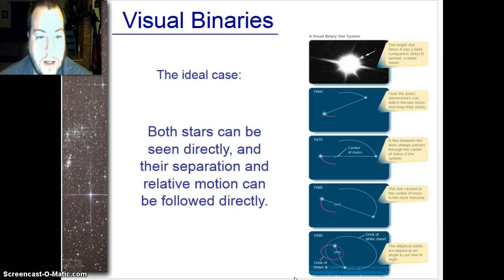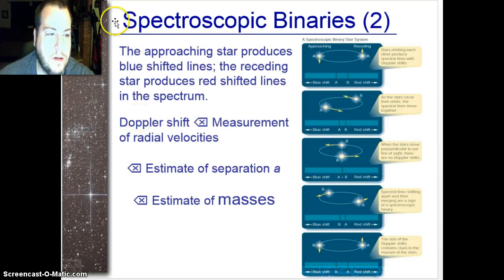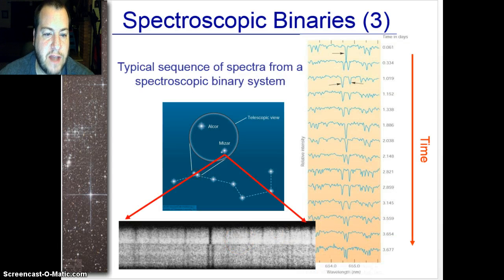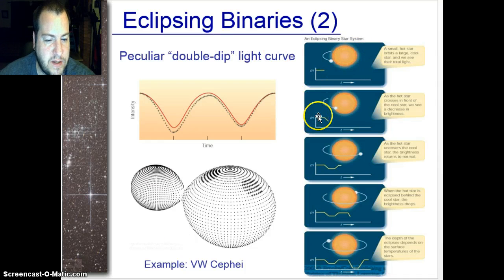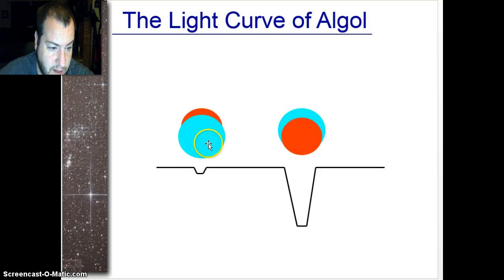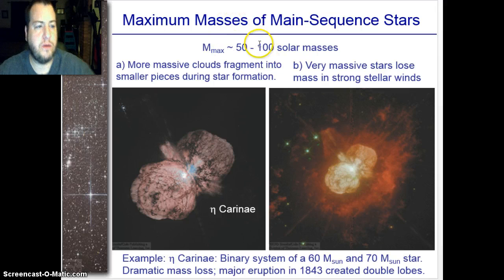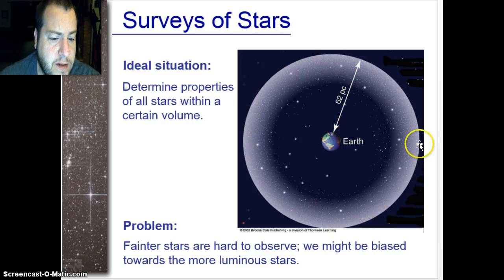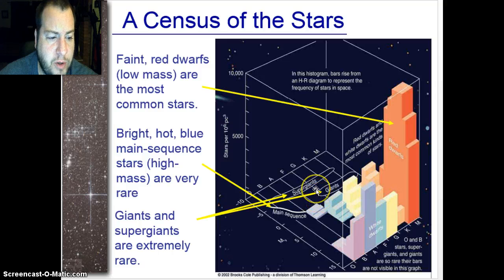family of stars part 3